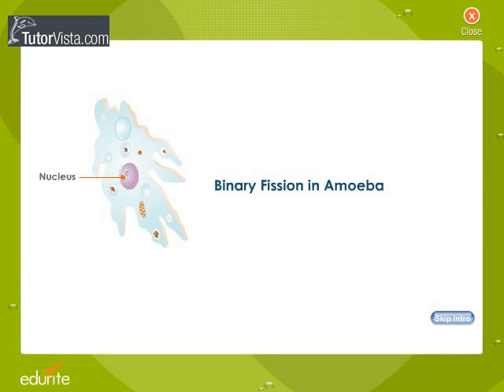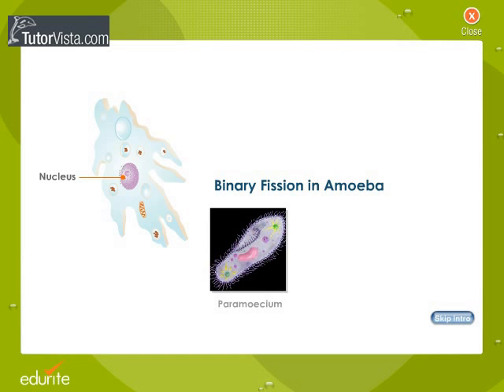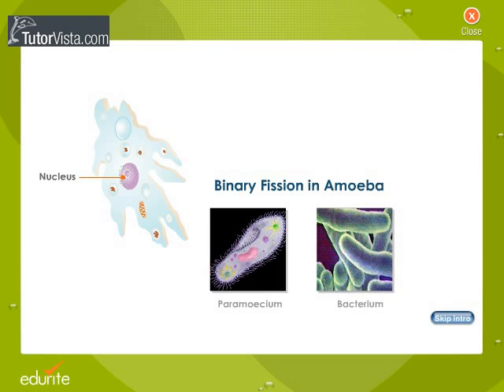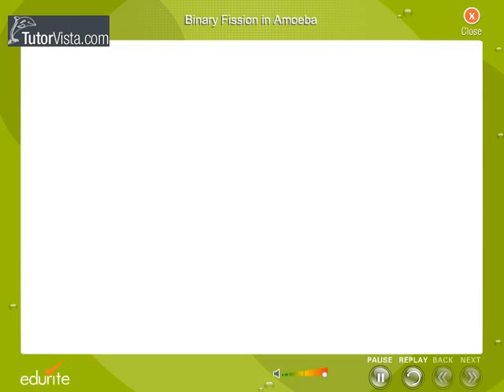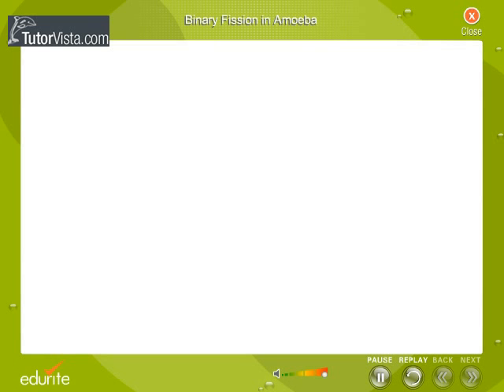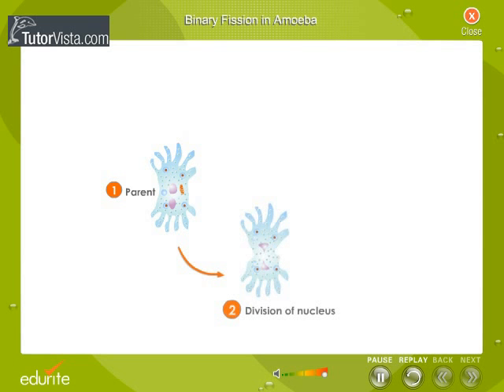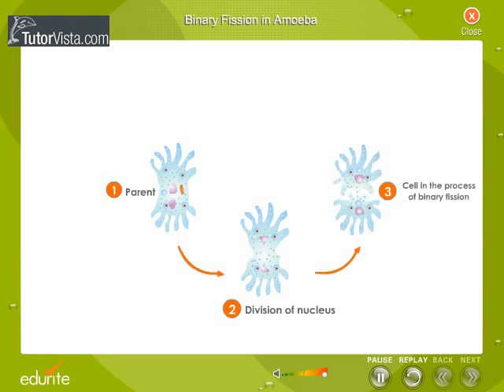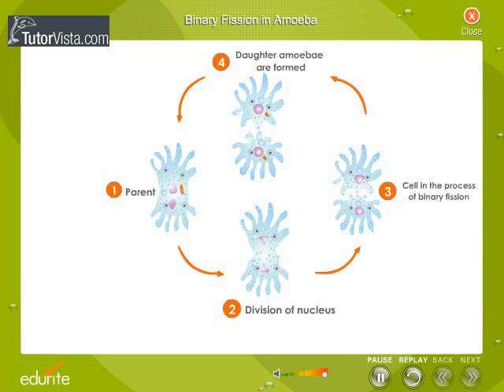Binary fission in Amoeba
Binary fission is asexual; the organism splits directly into two equal -sized offsprings,each with a copy of the parent's genetic material. Binary fission is a common type of reproduction in single-celled organisms.

1) Chromsome is replicated
2) The Chromsome Splits into Daughter Strands
3) Cytokinesis splits the Amoeba into two daughters. This process is the cytoplam concaving (pinching) together on the equatorial line
4) Two Amoebas with identical DNA